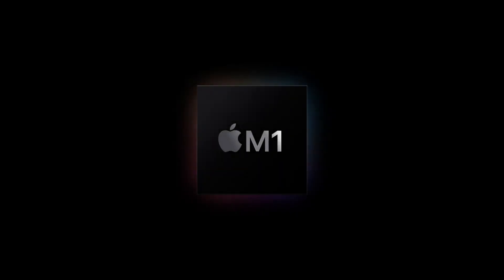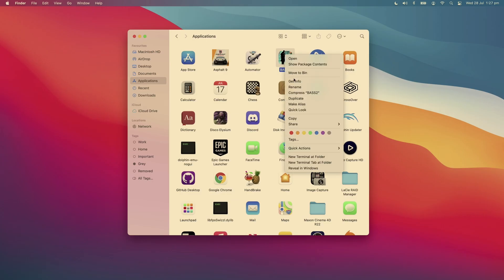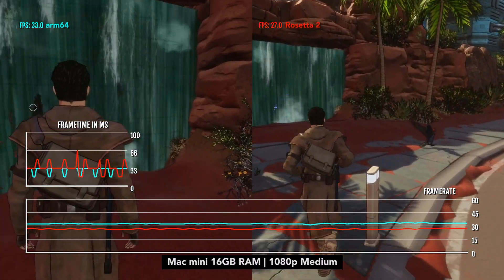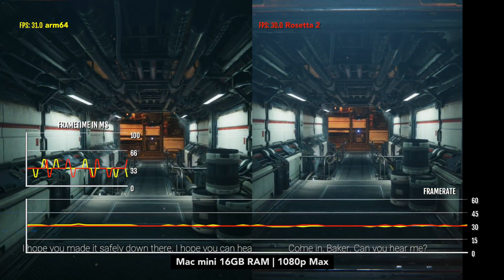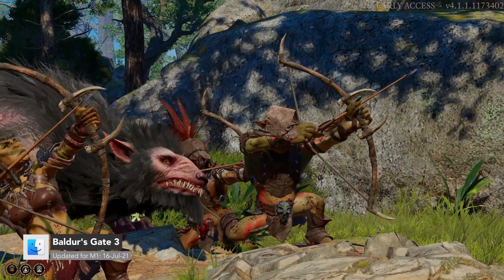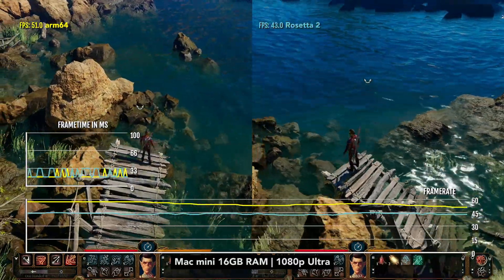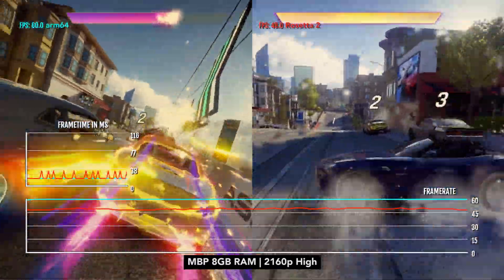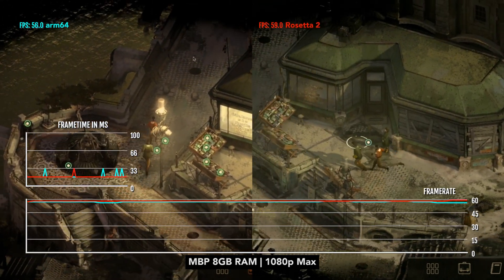M1 MacBook Pro 13" (8GB RAM) - Native vs Rosetta 2 gaming performance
Do you really get better performance with native Apple Silicon games? Let's put it to the test!

Games shown:
0:00 - Introduction
0:17 - Beyond a Steel Sky
2:00 - Spaceship demo

4:01 - Baldur's Gate 3
5:30 - Asphalt 9: Legends
6:17 - Disco Elysium

7:07 - Conclusion